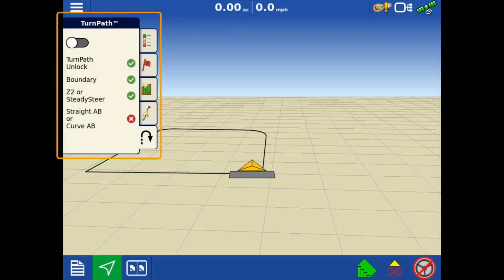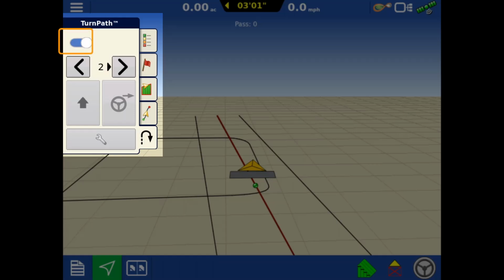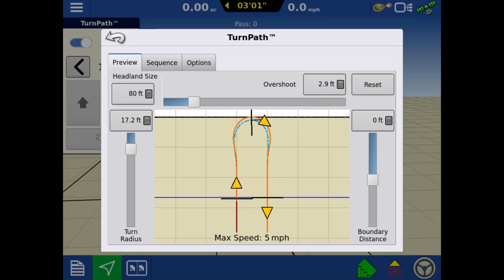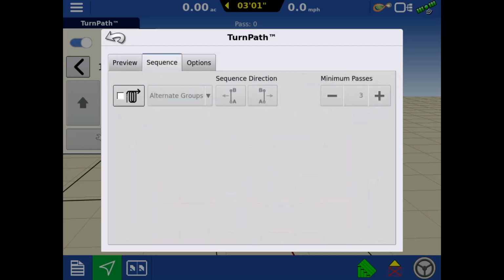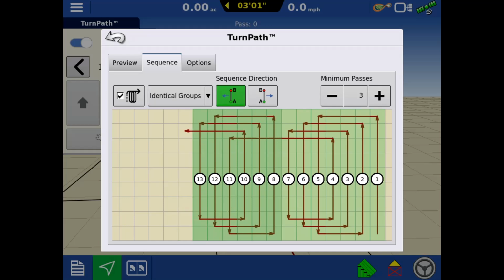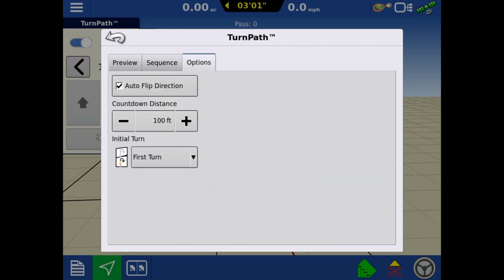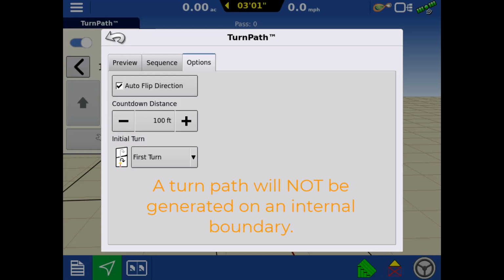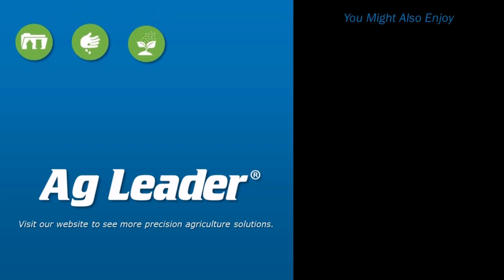TurnPath™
In this video, we will demonstrate how to operate TurnPath on the InCommand® display.